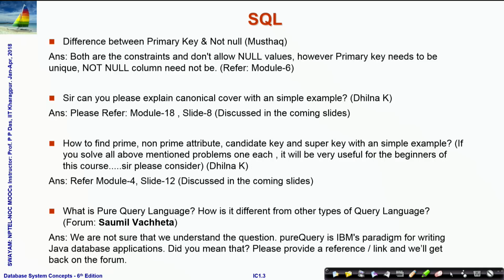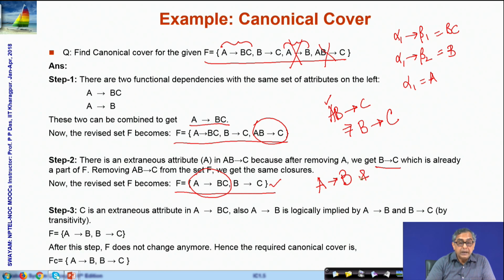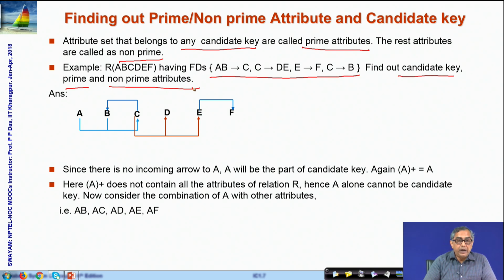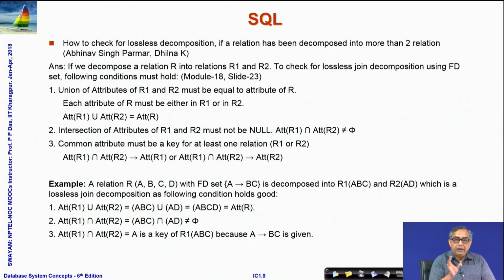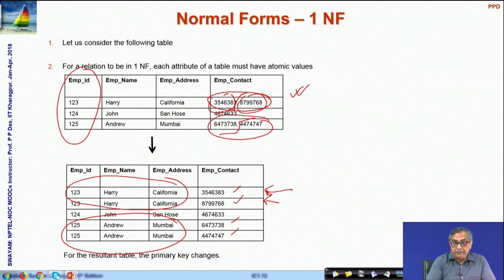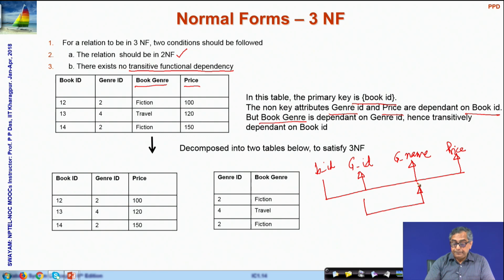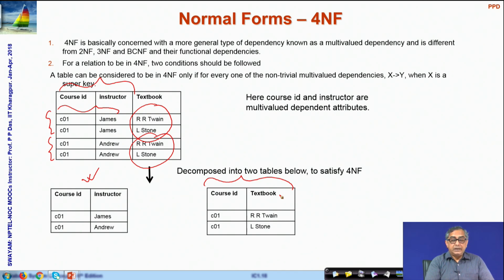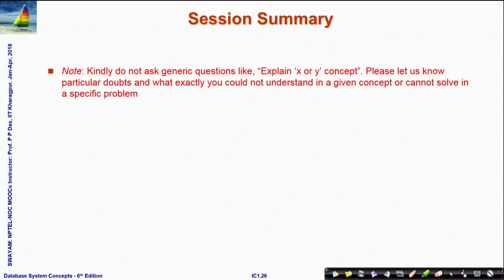LIVE Session - 2 : Database Management Systems